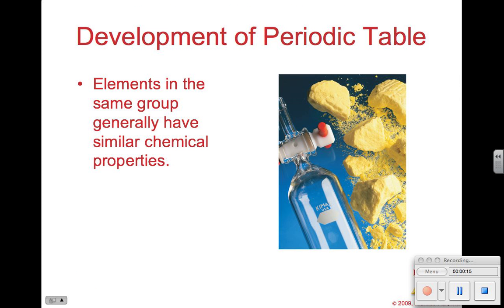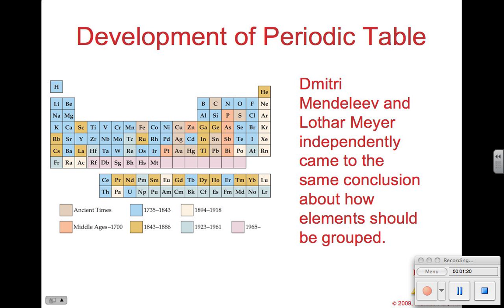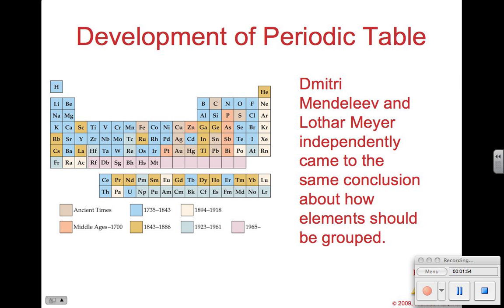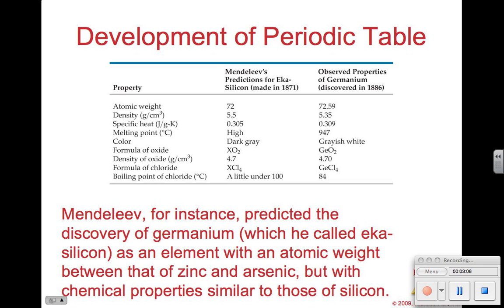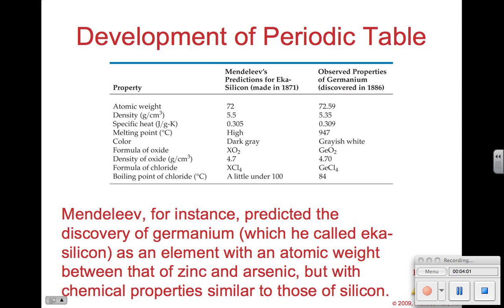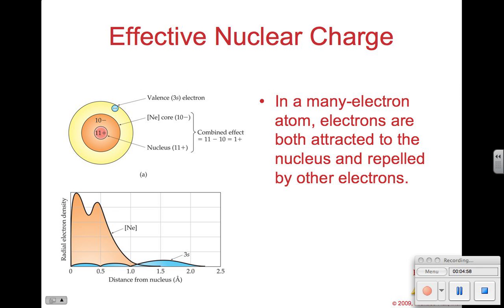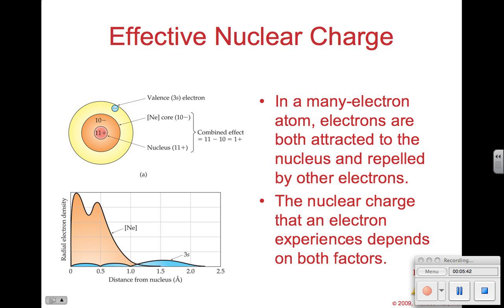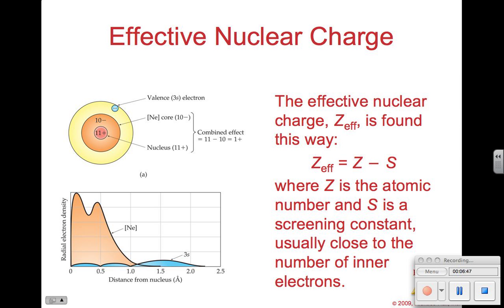AP Chem 7 1 2